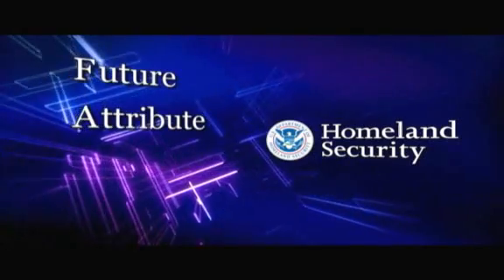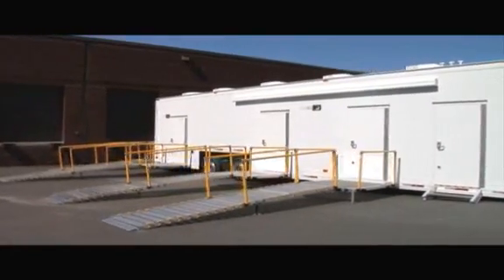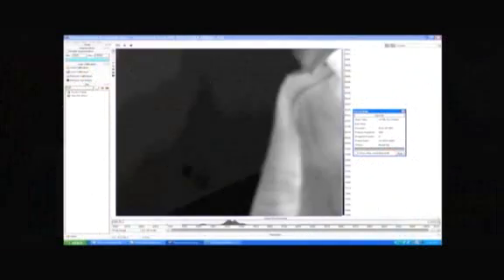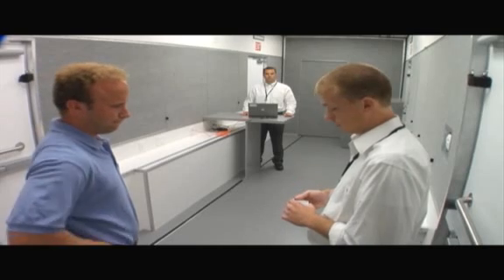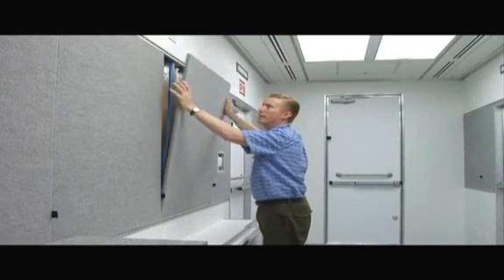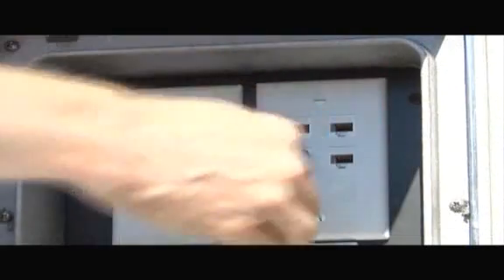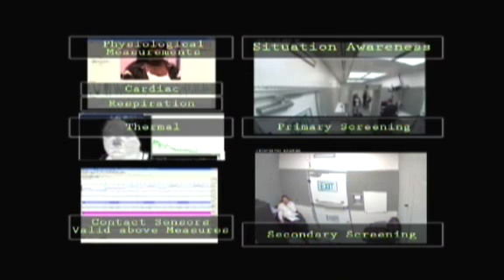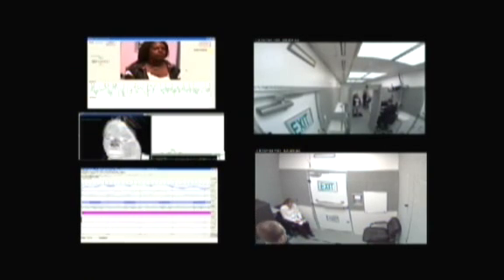Homeland Security Mind reading machine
Most preventive screening looks for explosives or metals that pose a threat. But a new system called MALINTENT turns the old school approach on its head. This Orwellian-sounding machine detects the person — not the device — set to wreak havoc and terror.

MALINTENT, the brainchild of the cutting-edge Human Factors division in Homeland Security's directorate for Science and Technology, searches your body for non-verbal cues that predict whether you mean harm to your fellow passengers.

It has a series of sensors and imagers that read your body temperature, heart rate and respiration for unconscious tells invisible to the naked eye — signals terrorists and criminals may display in advance of an attack.

But this is no polygraph test. Subjects do not get hooked up or strapped down for a careful reading; those sensors do all the work without any actual physical contact. It's like an X-ray for bad intentions.

Currently, all the sensors and equipment are packaged inside a mobile screening laboratory about the size of a trailer or large truck bed, and just last week, Homeland Security put it to a field test in Maryland, scanning 144 mostly unwitting human subjects.